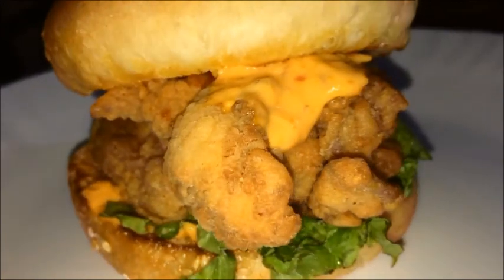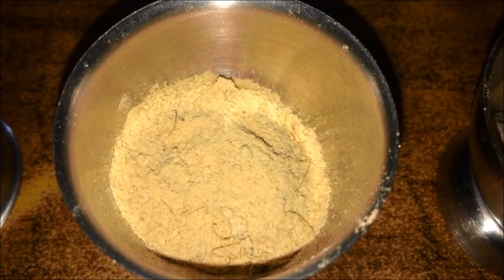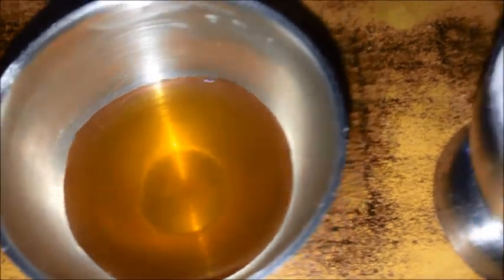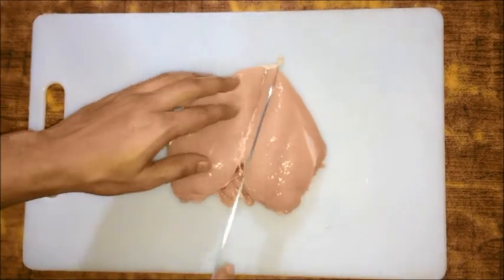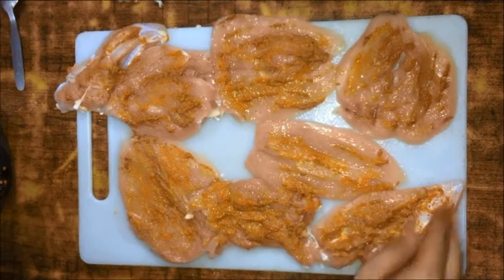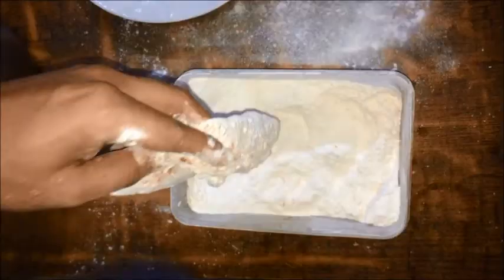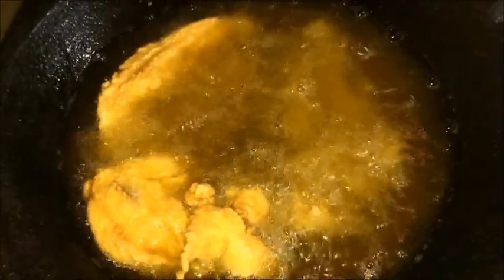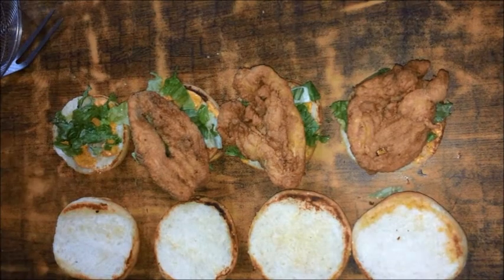Zinger Recipe in ENGLISH with scientific explanation زینگر برگر کمرشل ریسیپی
Zinger is a generic term used in Pakistan for ChickFila Sandwich. This Recipe is the desified version of the Zinger called Masala Zinger or Masala Chickfila Sandwich. If you are a fan of Nashville hot Chicken you certainly will enjoy this recipe.

Ingredients for Brine Solution:
Chilled Fresh Water 1 Litre
Salt 80 gm

Ingredient for CHICKEN:
Boneless chicken 1.5Kg
Red chilli powder 1 Tbsp
Ginger powder ½ Tsp
Fresh Garlic paste 3 Tsp
Oregano ½ Tsp
Dijon Mustard 1 Tbsp
Natural fruit vinegar 2 Tbsp

Ingredients for Coating:
You will only achieve best results if you vigorously shake the chicken pieces in an air tight container with the following dry ingredients:

Ghee for Deep Frying